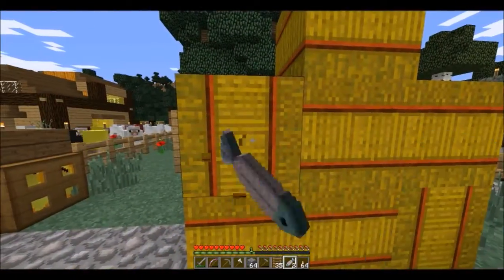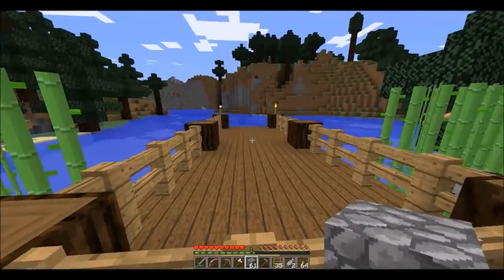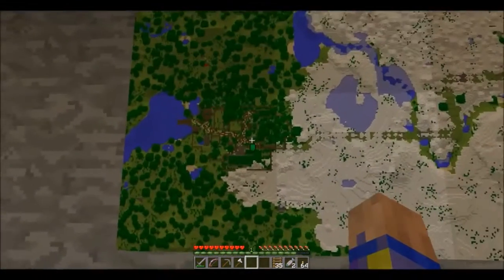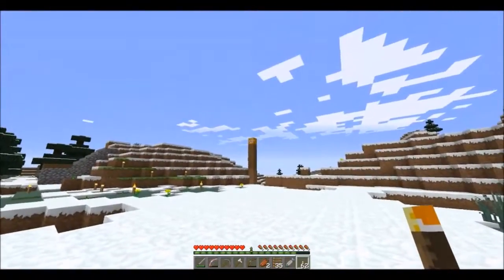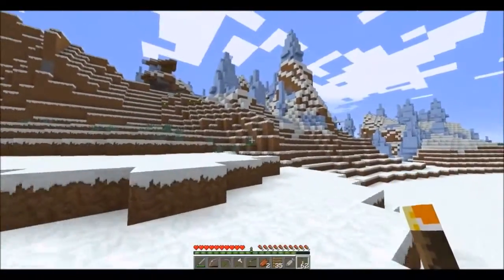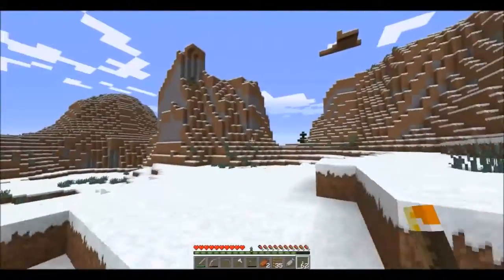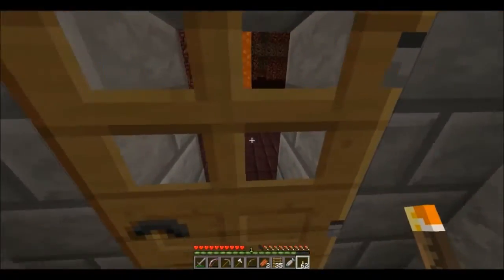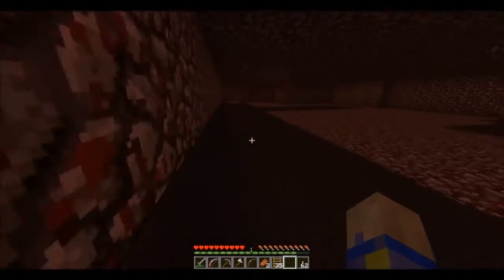Lets play Minecraft Episode - 1 - Introduction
Introduction to my long term Minecraft world. I tour the spawn village and discuss what the plans are for the series.

Back in 2013 I decided to start a new Minecraft world for the 1.7 snapshot and make a long term permanent world.

I thought it would be nice to keep a record of how things change over time, and plan to keep building on this world for a few years and upgrading the world to each new version of Minecraft as it comes out - as long as technically possible.

Tragically the raw recordings were thought lost forever during the great hard drive crash of 2015, but with the recent discovery of a cache of backup files I can now piece together the recordings and publish the videos.

Original footage recorded October 2013
Remixed and re-edited for publication on September 2015

Climbing a Square Tree   by TeknoAXE
Post Apocalyptic            by TeknoAXE
Ones and Zeros    by TeknoAXE